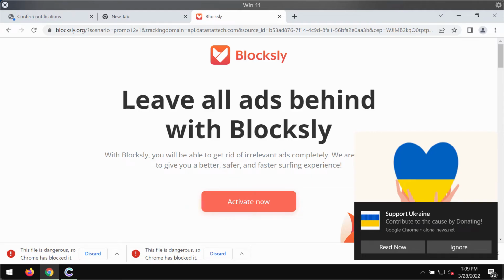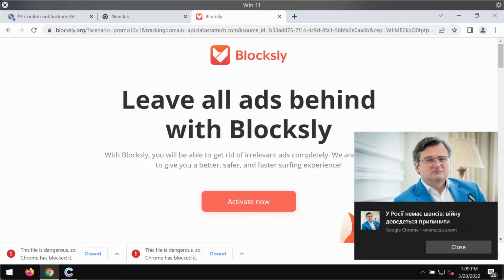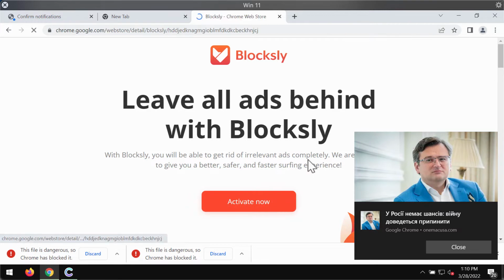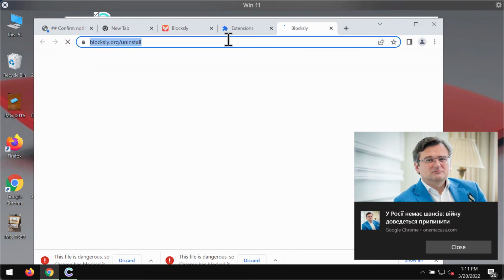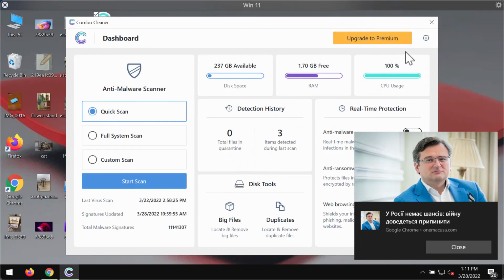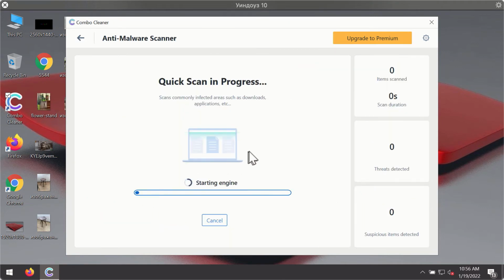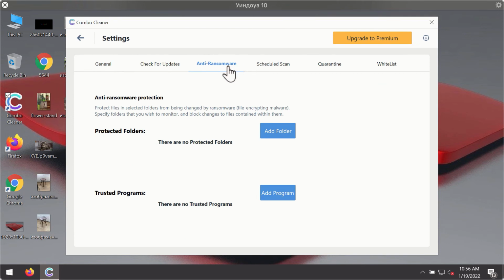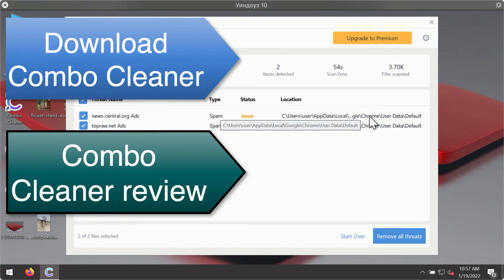Blocksly blocksly.org unwanted extension - how to remove from Chrome?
Blocksly is an unwanted extension, the potentially unwanted software attacking Google Chrome. It is spread through fake and deceptive Chrome update alerts by the site blocksly.org. Do not install the extension, otherwise, your personal data may be regularly collected and transferred to third parties illegally. Remove it with Combo Cleaner Antivirus or, optionally, follow the manual guidelines set forth in the video.

More information about this threat can be found here -